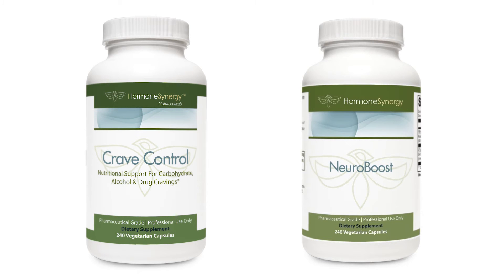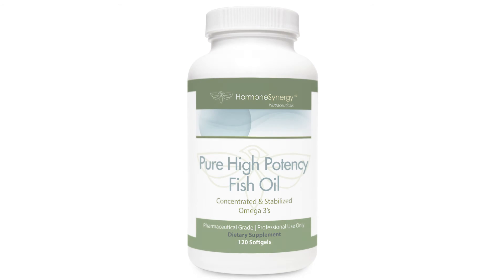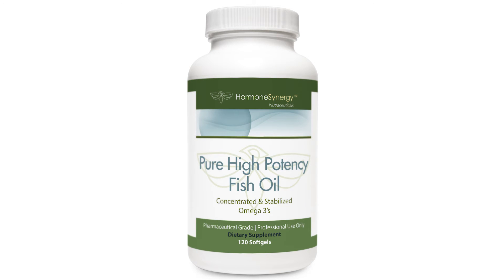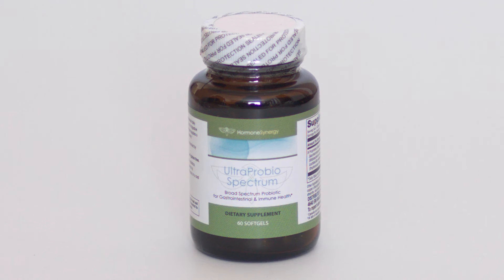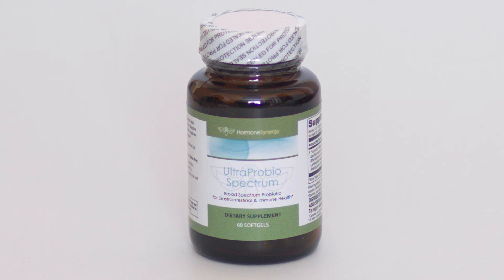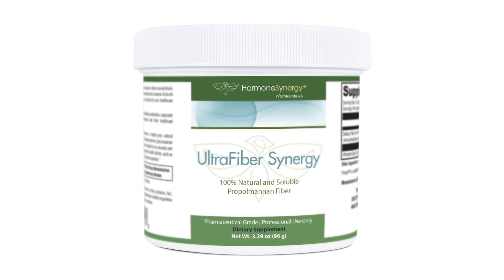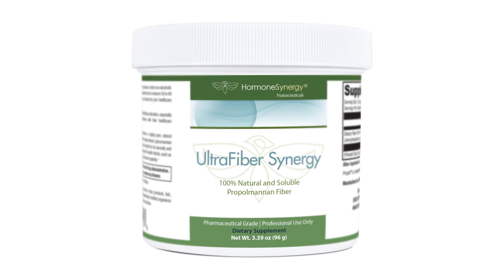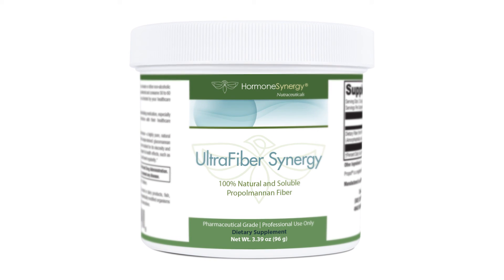Hunger, Cravings and Supplements that help with Weight Loss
Dr. Retzler discusses the role of targeted amino acid therapy and supplements that help with weight loss.  To see all products that Dr. Retzler uses in her practice for weight loss please

For additional information about HormoneSynergy Medical Clinic and related services please